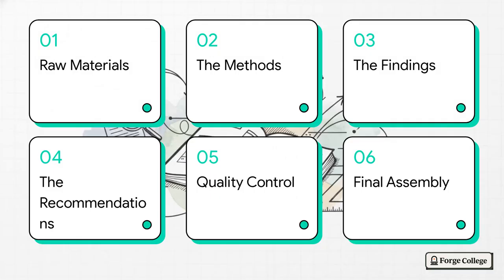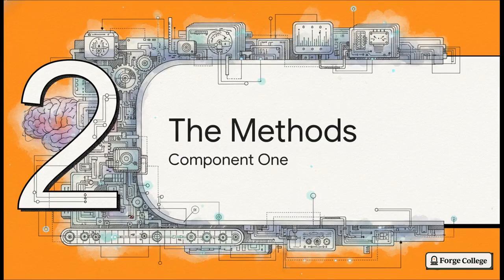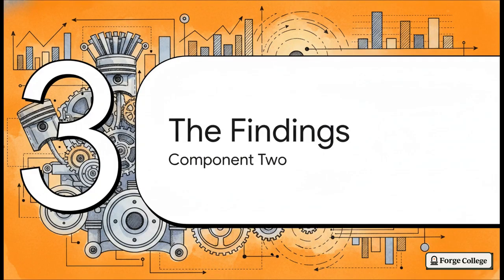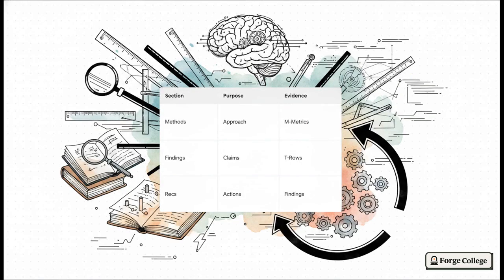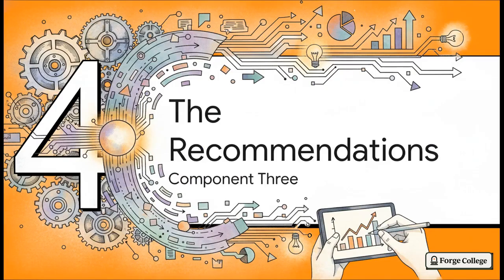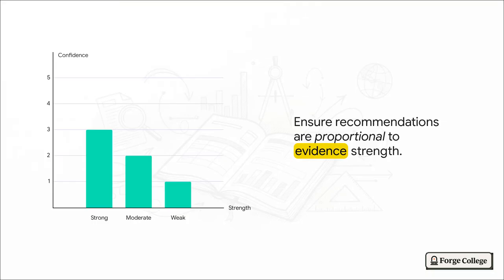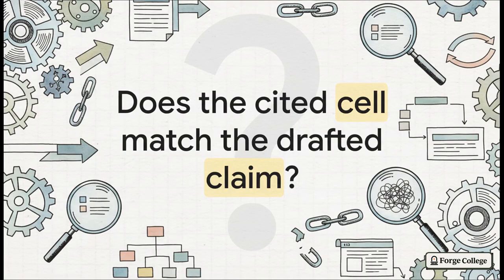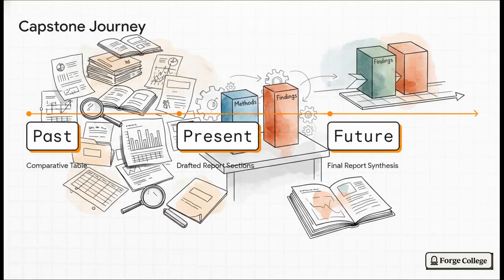Drafting Comparative Report Sections — Forge College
What does drafting comparative report sections really involve? In this lesson, we break down the key concepts step by step.

In this video, you'll learn the foundations of drafting comparative report sections — covering essential concepts, practical applications, and the context you need to understand this topic deeply.